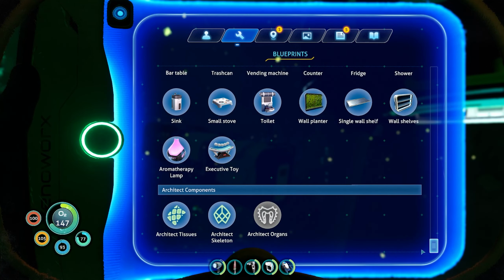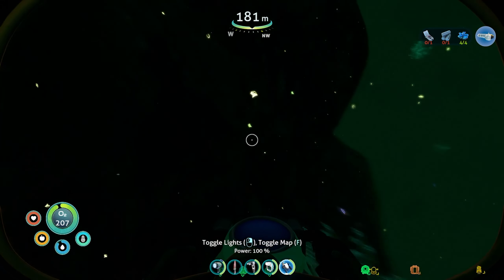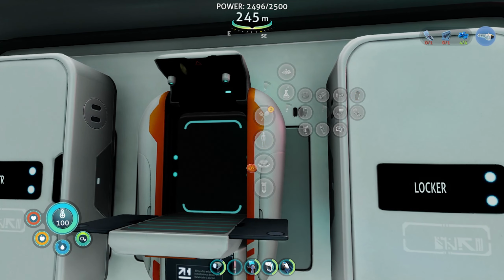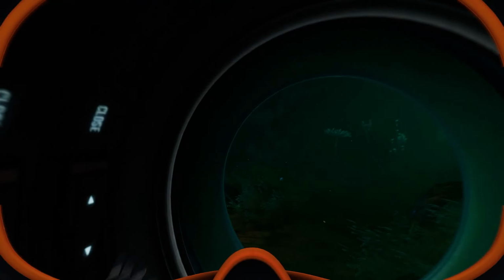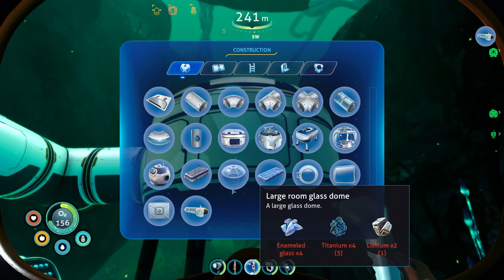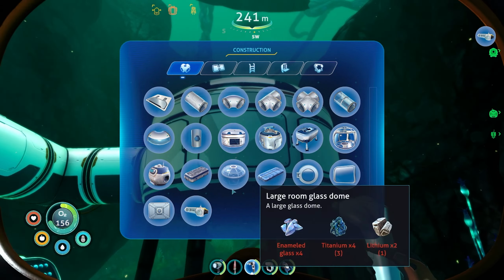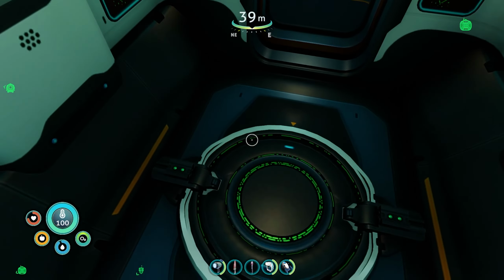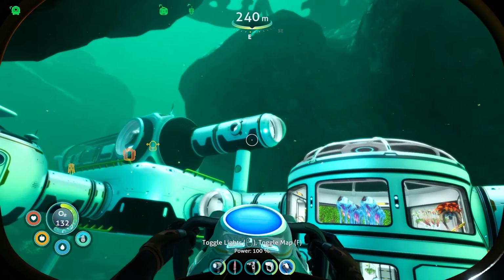INSIDE THE VENT GARDEN | Subnautica Below Zero (Blind) - 43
Welcome to the 43rd episode of my first-time (blind) playing the alien underwater survival game Subnautica: Below Zero - sequel to the amazing original Subnautica (also on this channel).

Link to the game below!

"Let's Play Subnautica Below Zero blind"

Other First-Time Playthroughs!